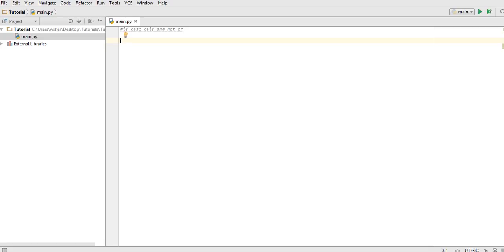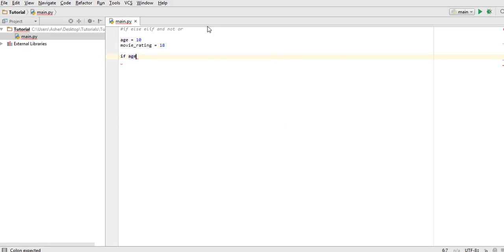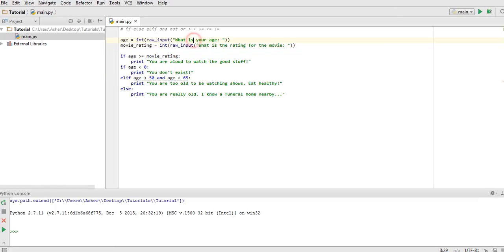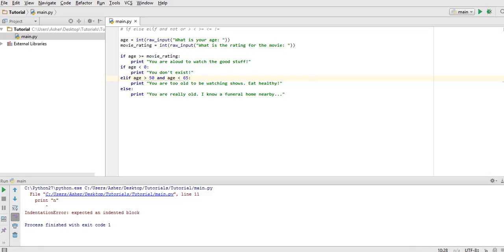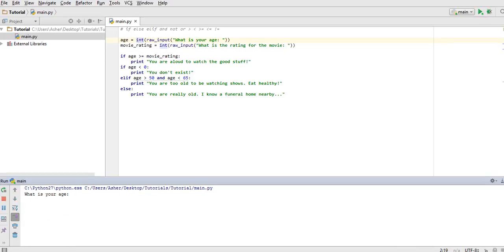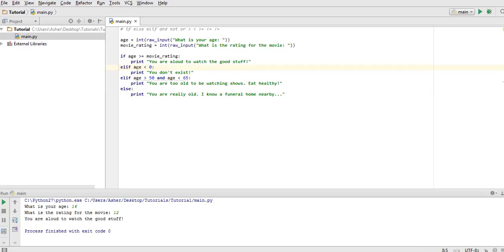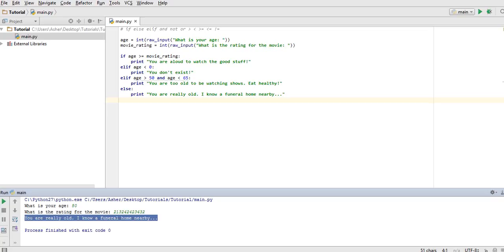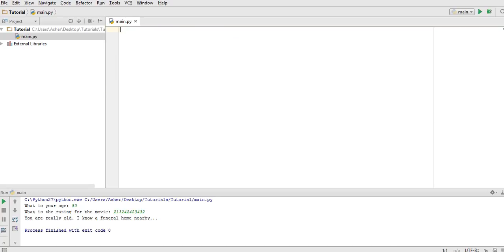Python tutorial 4 - Conditionals!